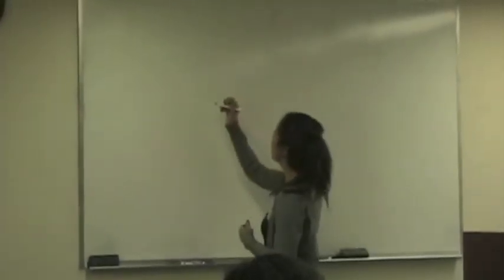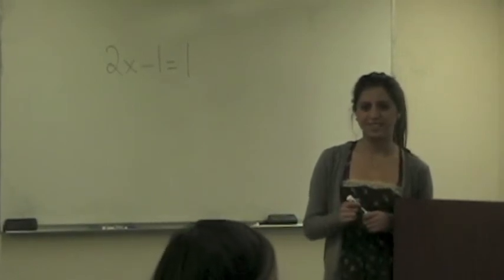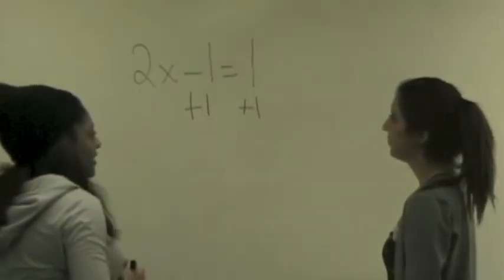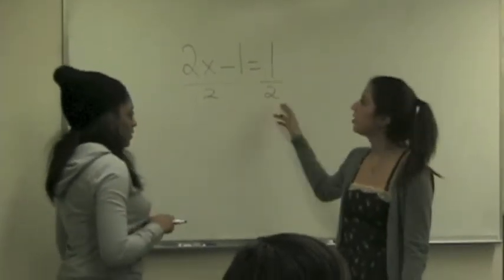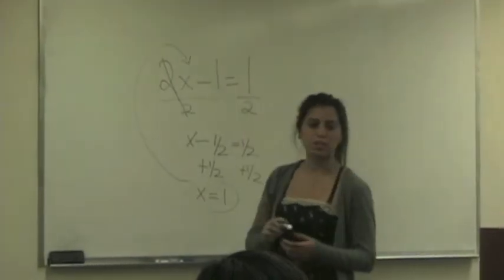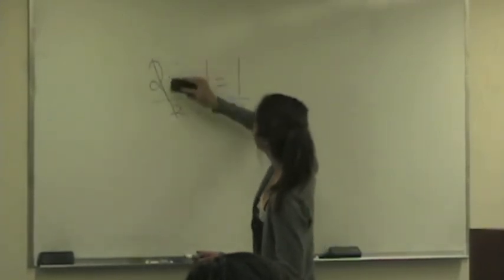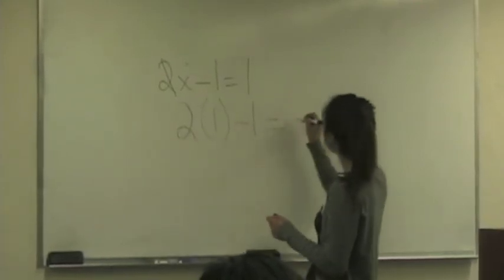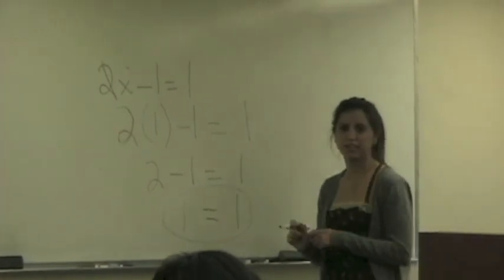Susan Deniz Thacher Breakthrough Collaborative Math Mock Lesson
Internship Application for Breakthrough Collaborative Summer 2013